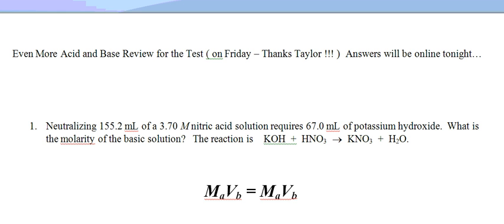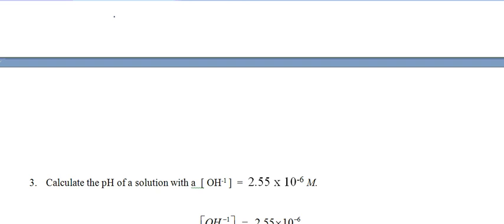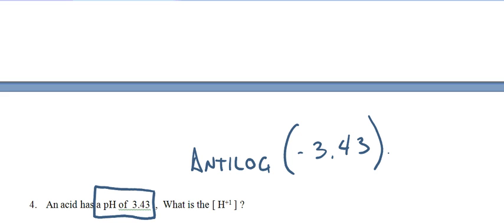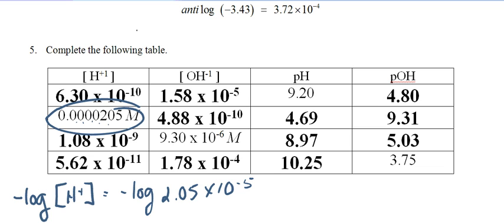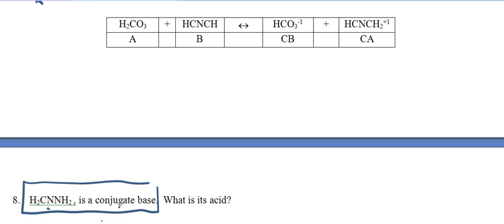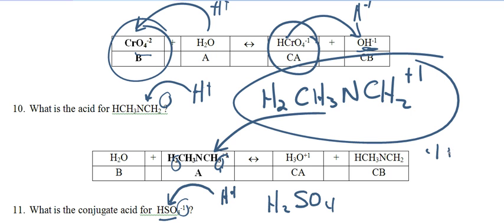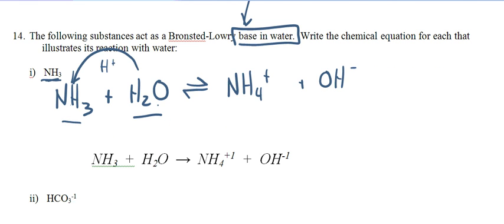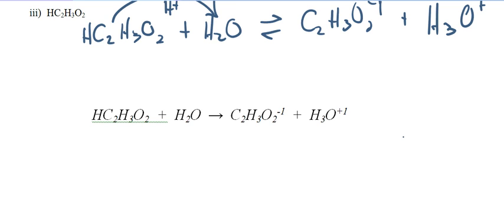honors chem acids taylor review